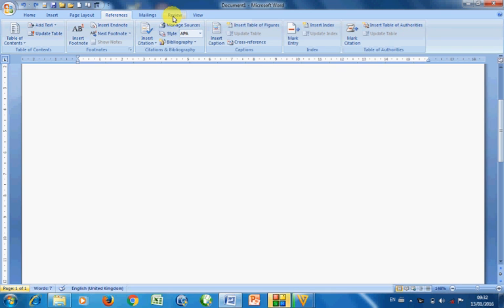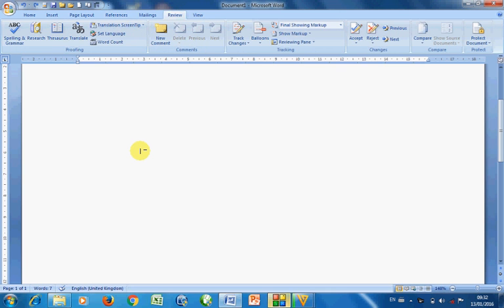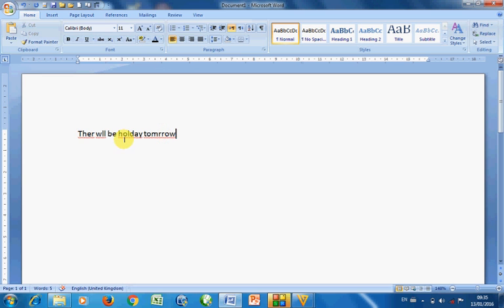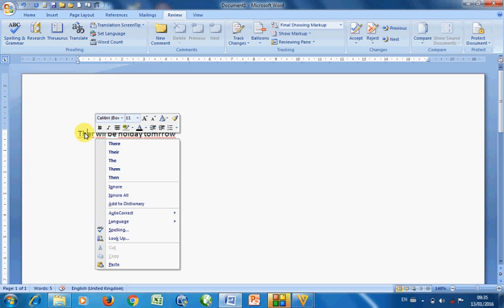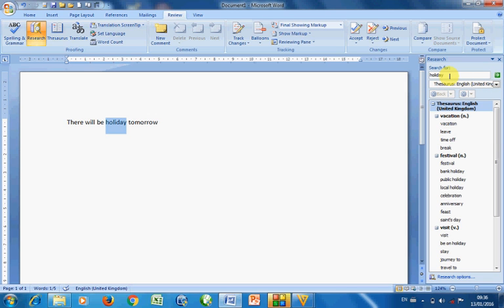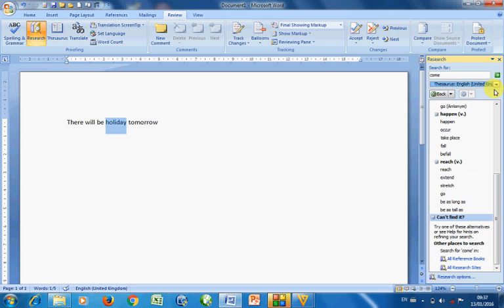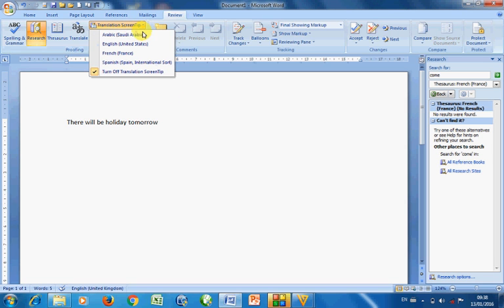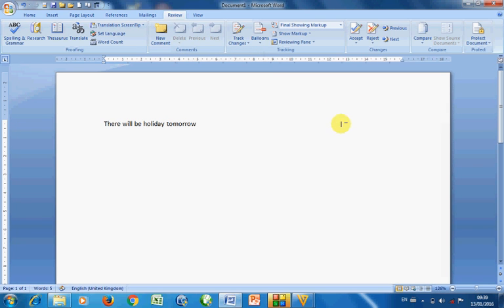MICROSOFT WORD TUTORIAL: REVIEW TAB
With the tutorials on the Review Tab, you will be able to learn how to correct spelling and grammar errors in your document and many more